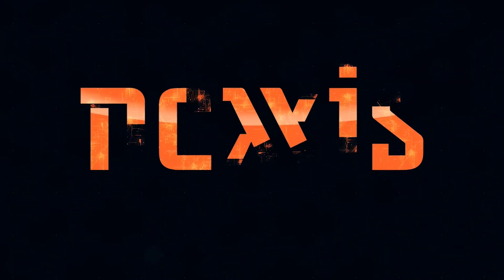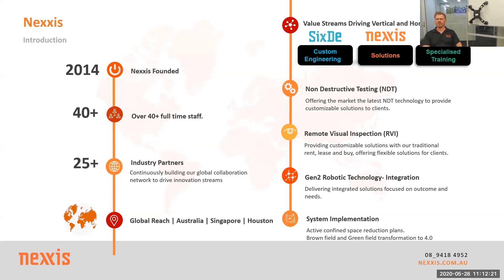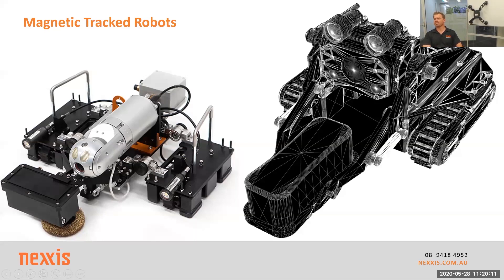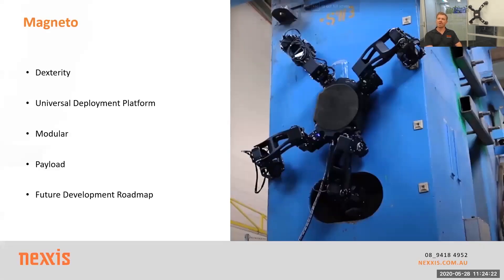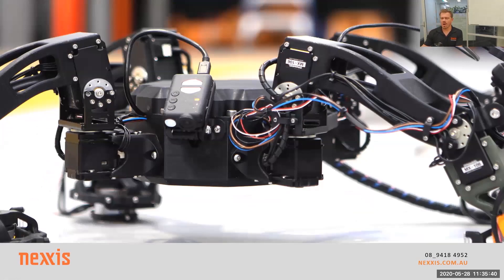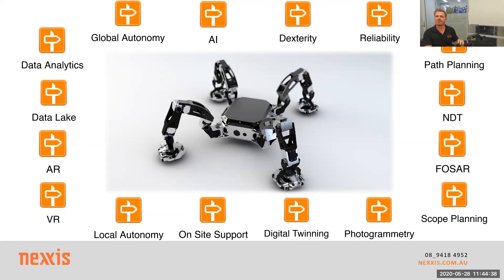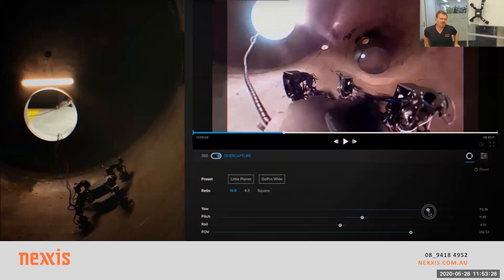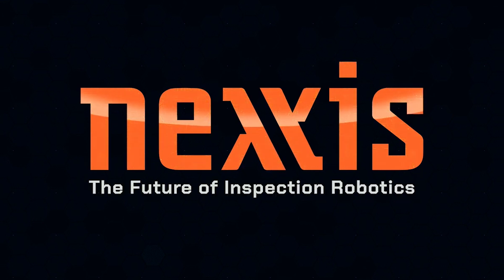Magneto: Future of Inspection Robotics | Working from Home Webinar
Global Technologies Manager Rick Naude presented the Magneto platform during our Working from Home Webinar series about the innovative inspection platform.

For more information about future of inspection robotics go if you are in Australia and New Zealand if you are in the rest of the world.